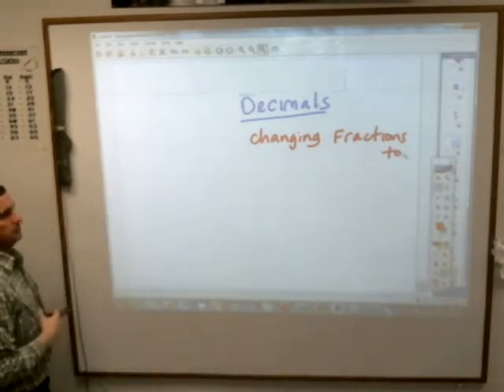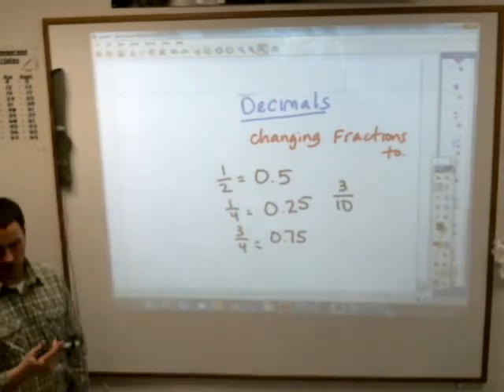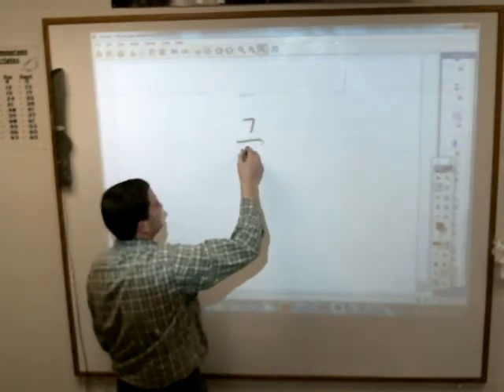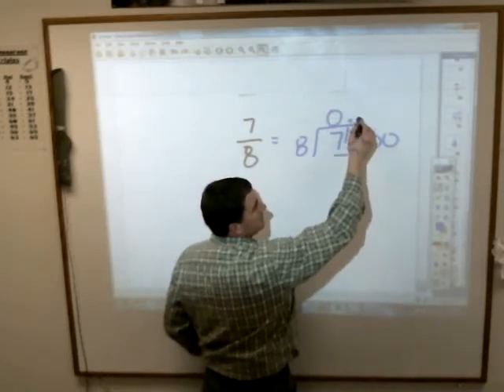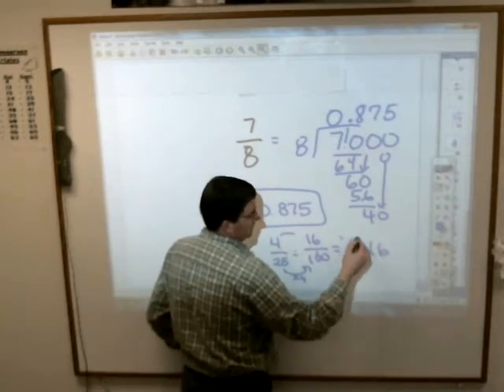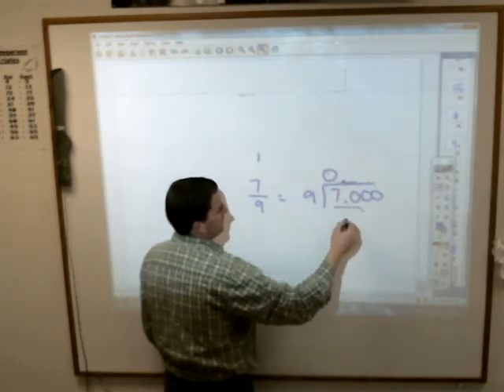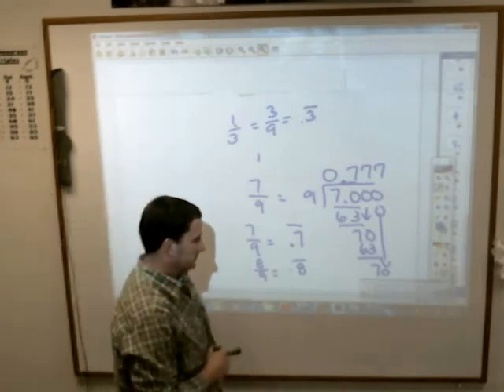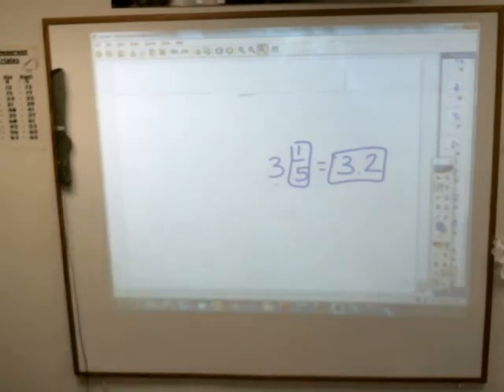Fractions to Decimals 6